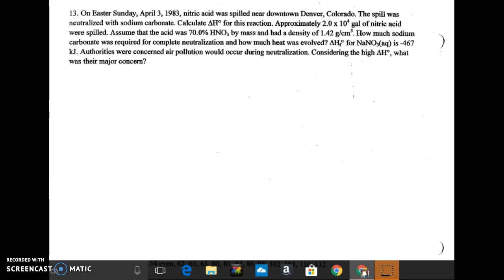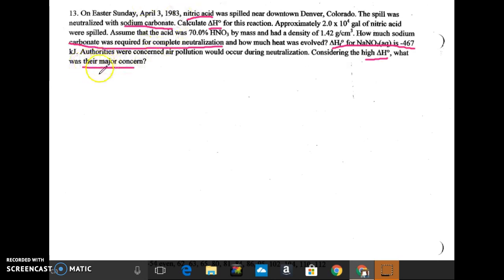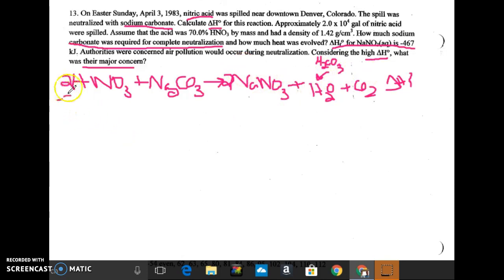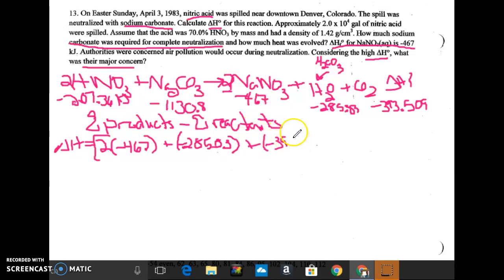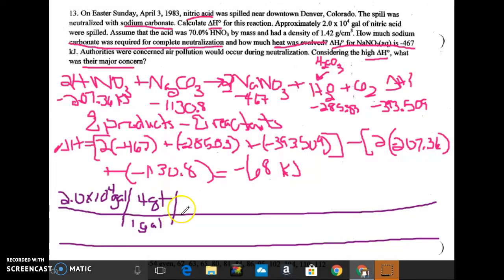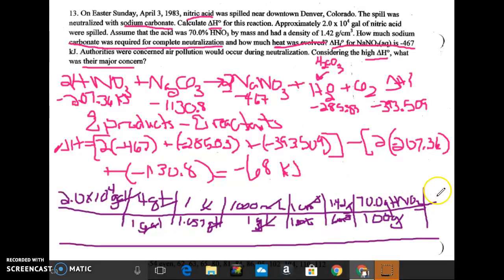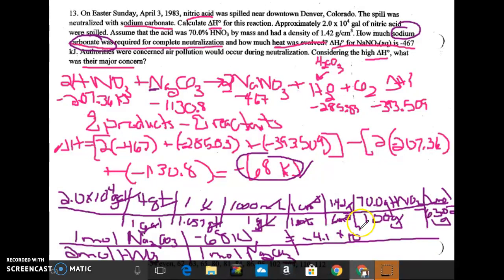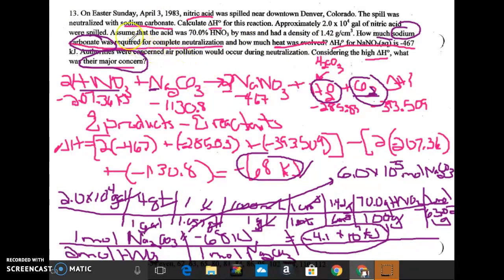pg 7 heat problem 13